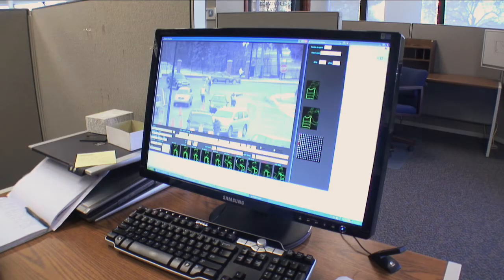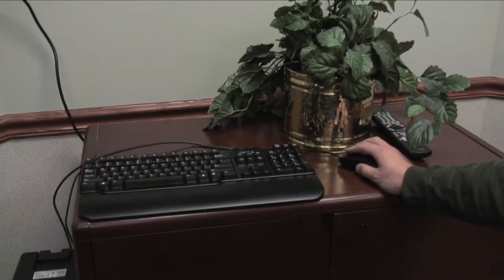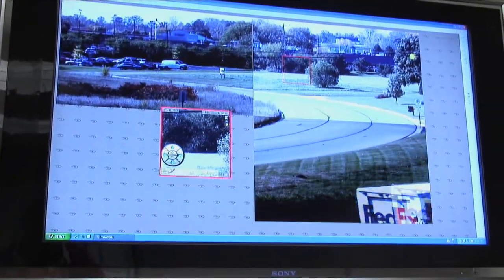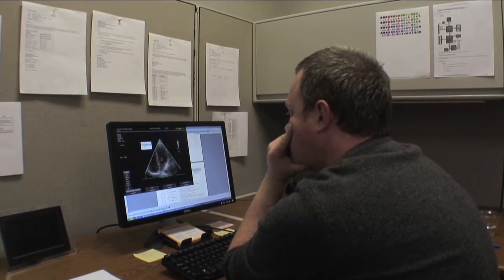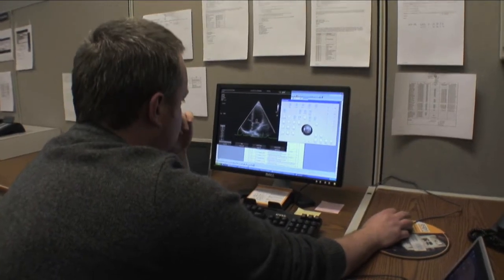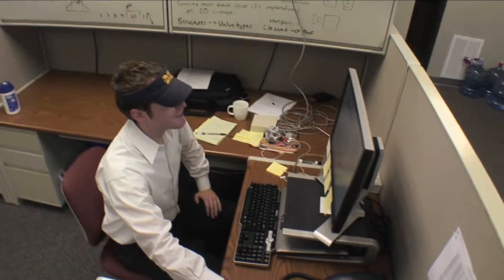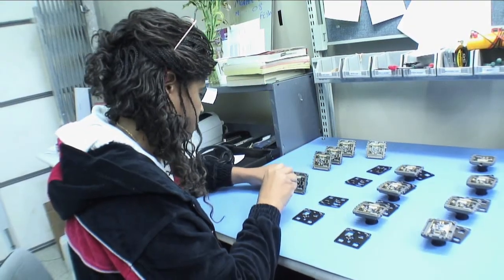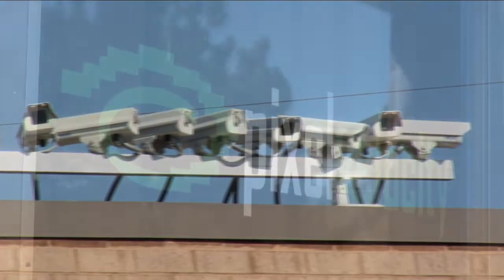Pixel Velocity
High definition surveillance, motion tracking and ultrasound techniques come together in this Ann Arbor-based, Michigan company.